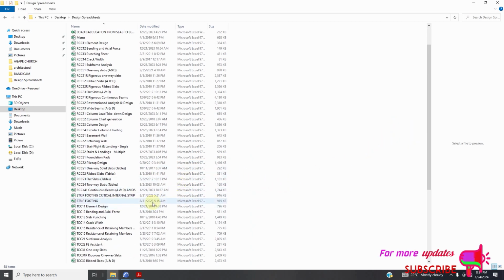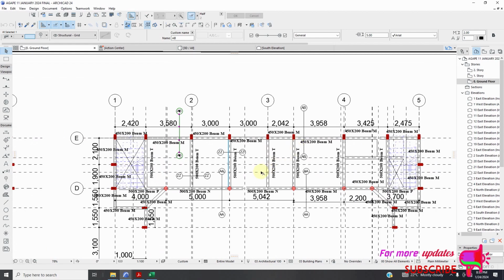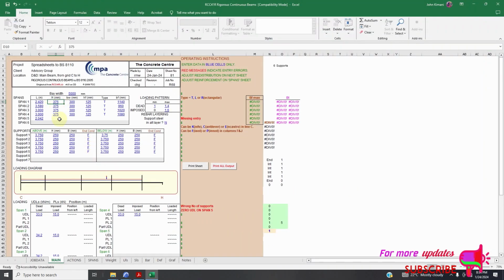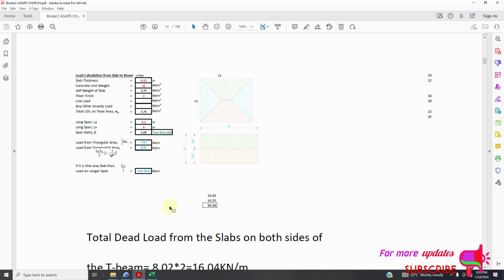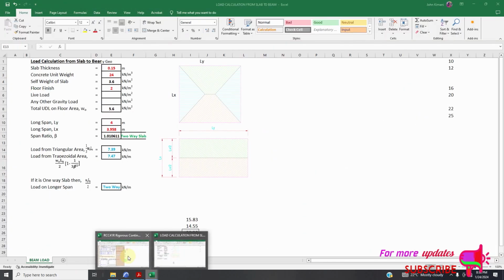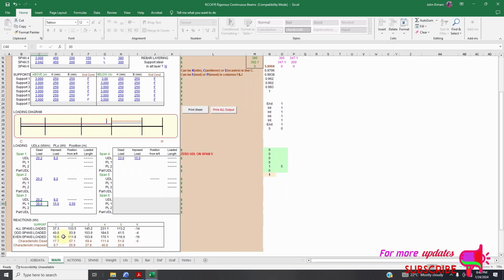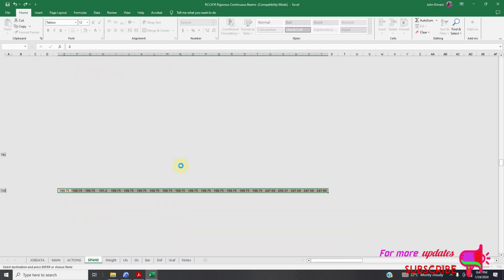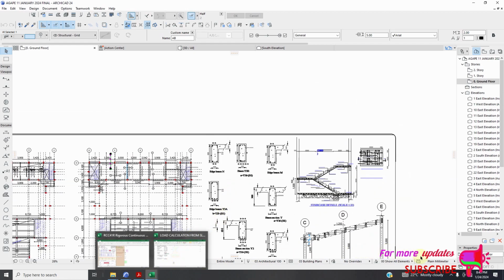Design of Continuous Reinforced Concrete Beams Design using RCC Excel Spreadsheets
Welcome, In this video, I will demostrate how to:
1. Design beam manually in excel RCCe41 contious beams.
2. Cross check Staad Pro results with manual results using design spreadsheets.
3. Calculate load transfered from slab to beam.
4. How to analyse beam manually in excel spreadsheets.